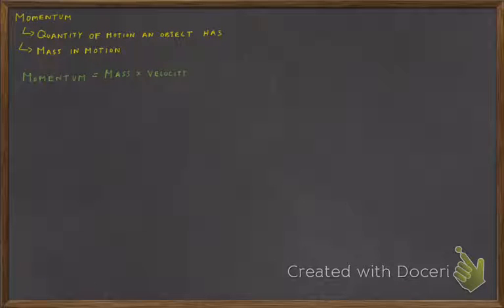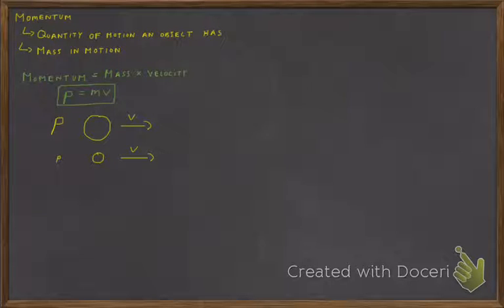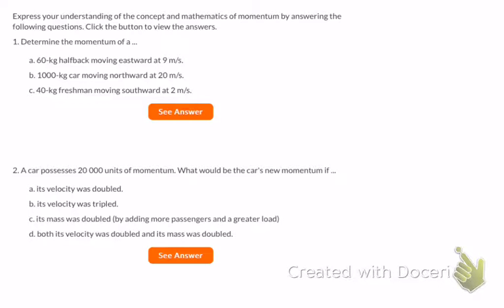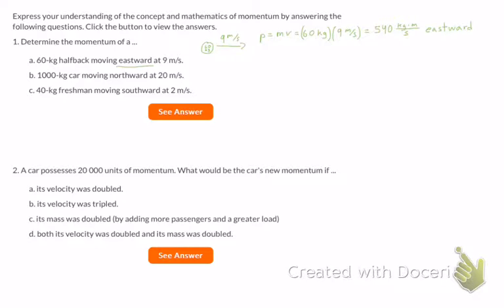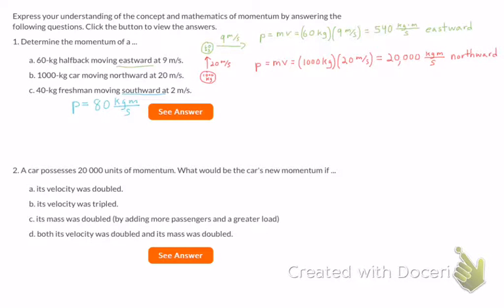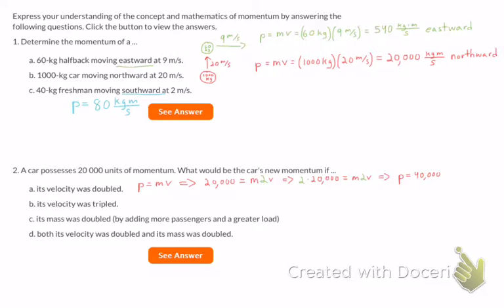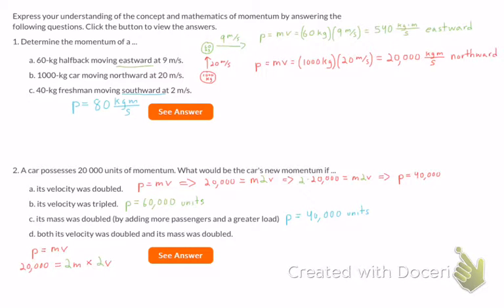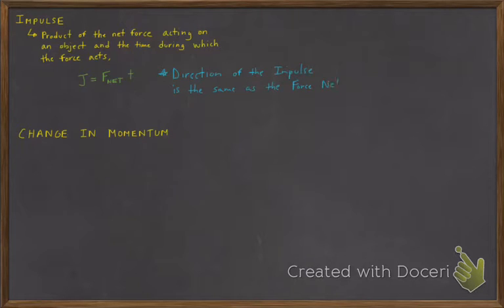Momentum and Impulse Part 1